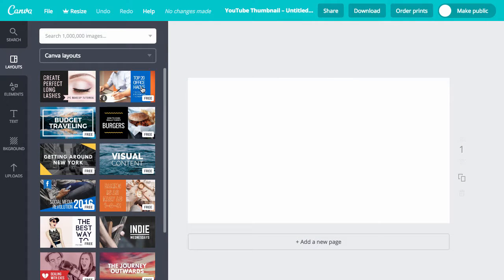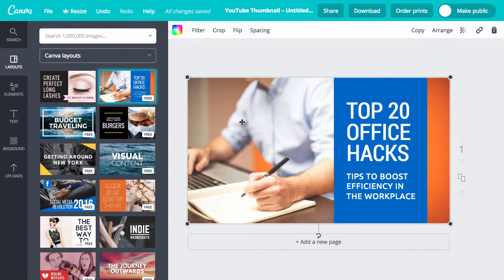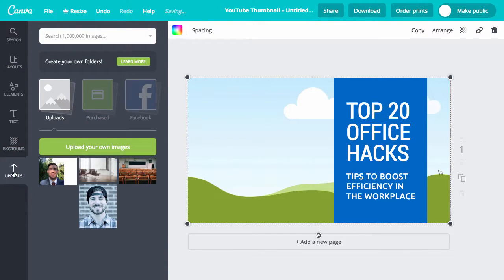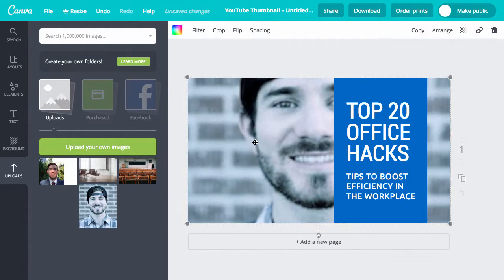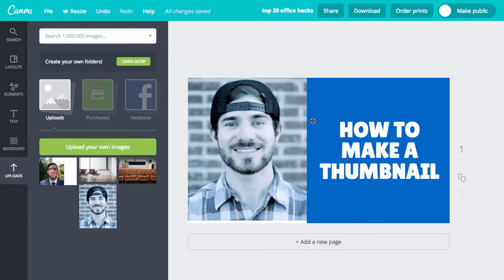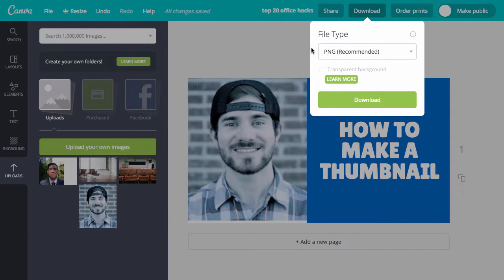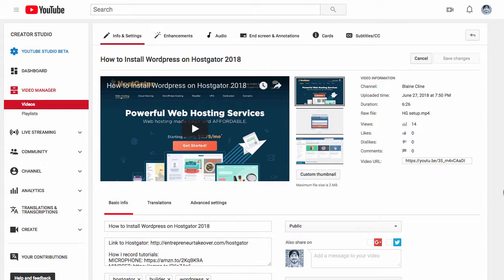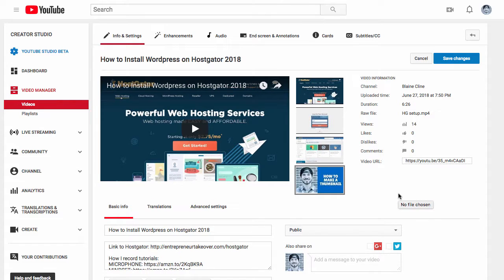How to Make a Youtube Custom Thumbnail 2018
In this video I will show you how to make a Youtube thumbnail for free.